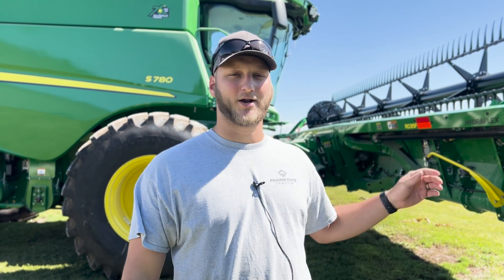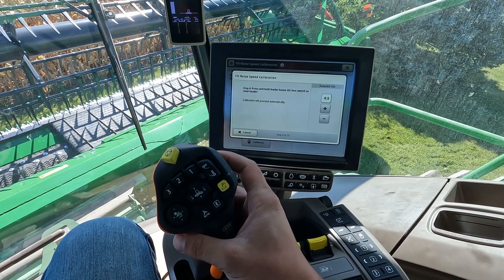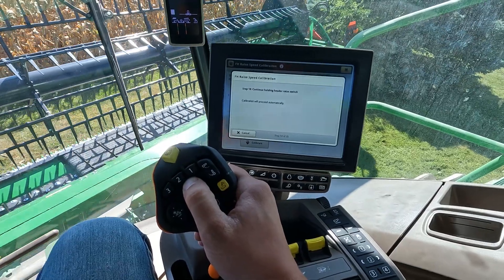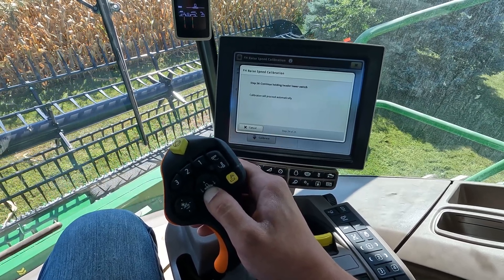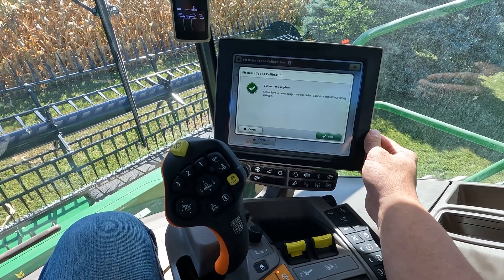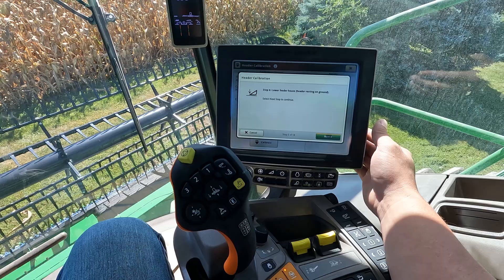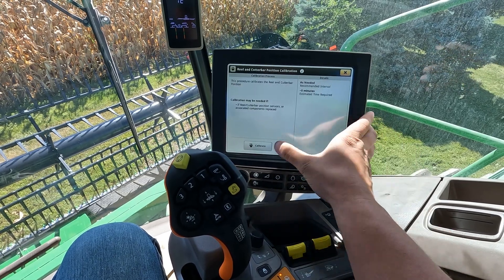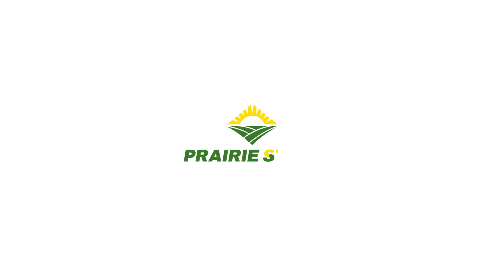How to Calibrate Draper Head on John Deere S700 Series Combine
Learn how to perform a calibration with an RD35F Draper Platform on an S780 Combine with Gen 4 display. These calibrations are needed the first time the header is connected to the combine. And if sensors or associated components are replaced.

Skip to the Section You Need ⤵️
0:10 How to Get to the Calibration Screen
0:25 Feeder House Raise Speed Calibration
2:58 Header Calibration
4:11 Reel and Cutterbar Position Calibration

Refer to your Operator's Manual for detailed instructions on your specific model, or call your local Integrated Solutions Consultant.